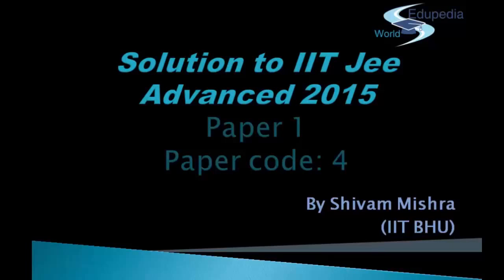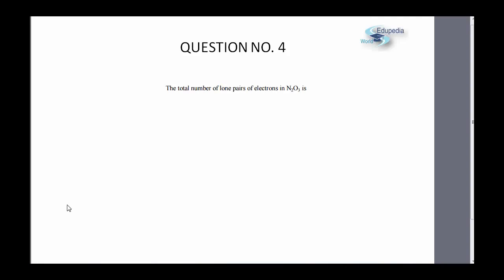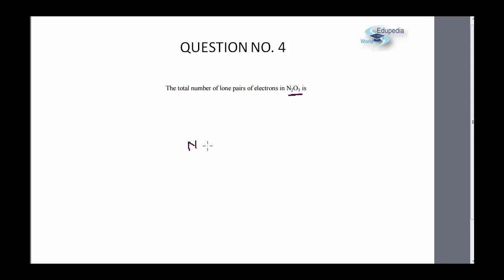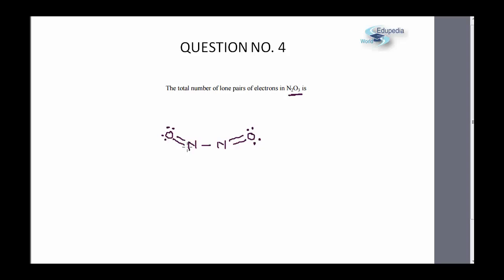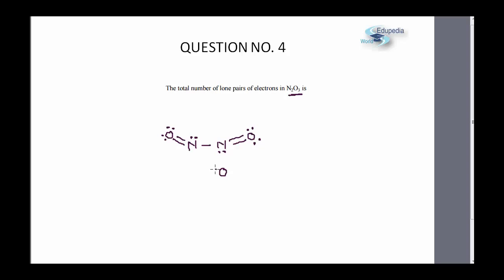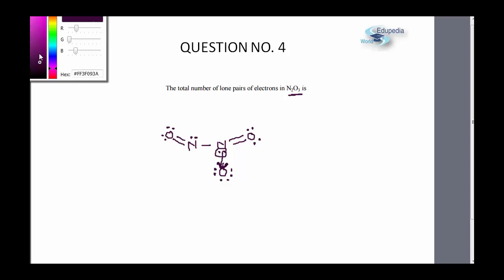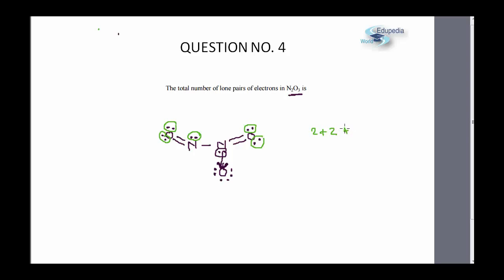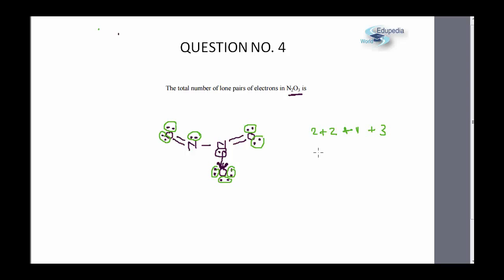IIT JEE Advanced Solution- Chemistry (2015) / Chemistry (Paper I) / Paper Code 4 / Q 4